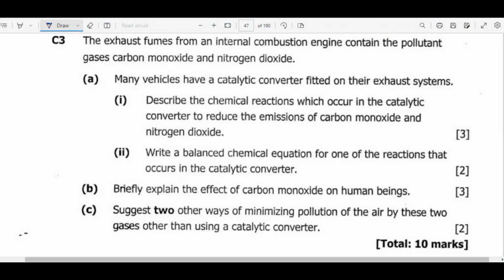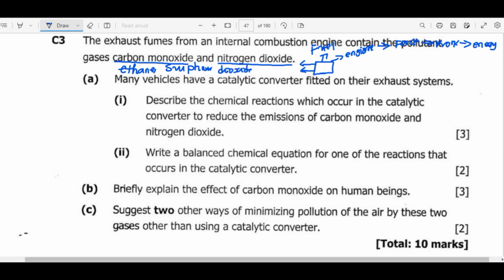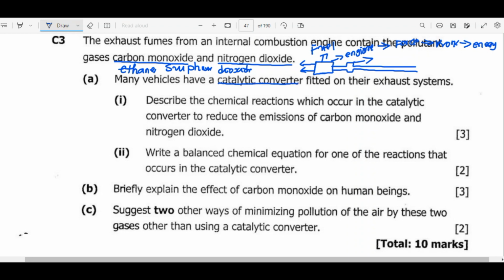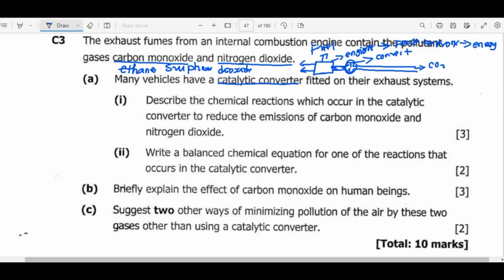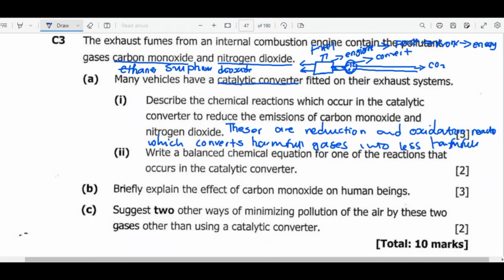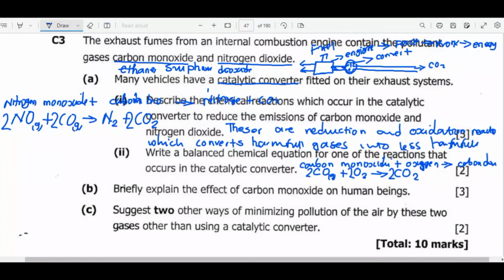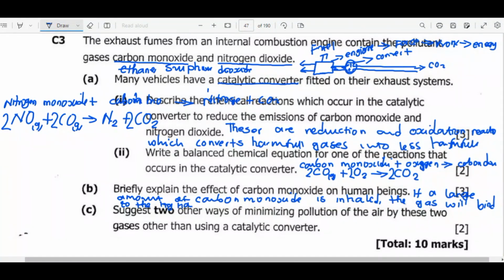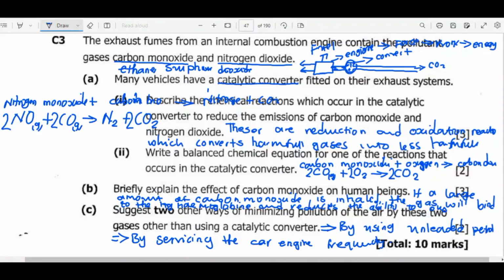COMBUSTION IN CAR ENGINE (EXAM QUESTION) CHEMISTRY